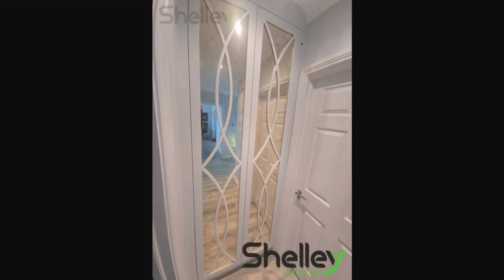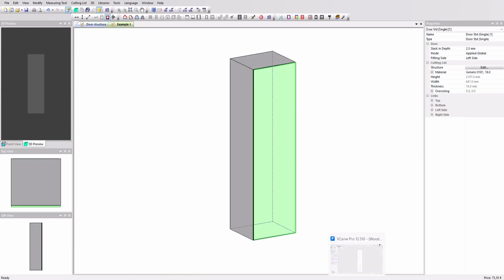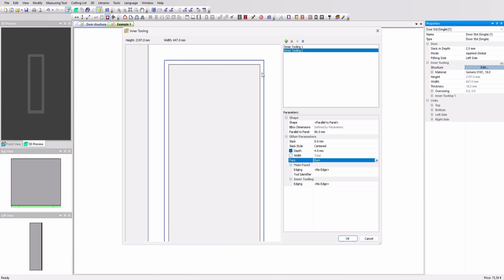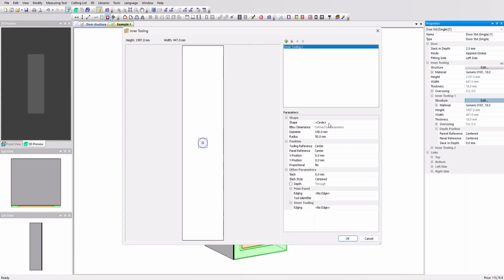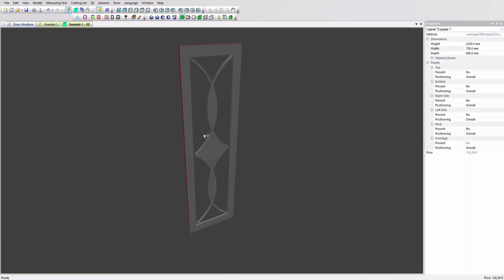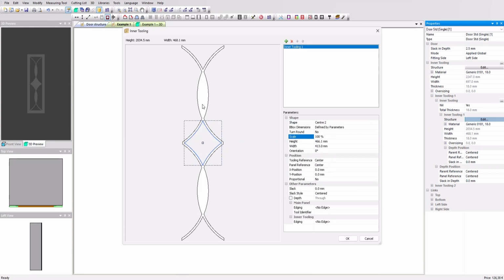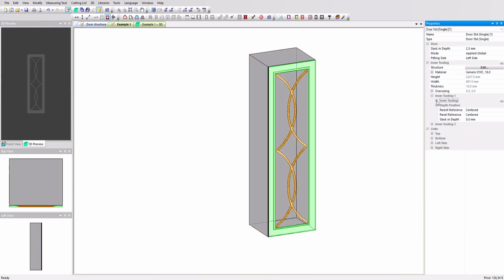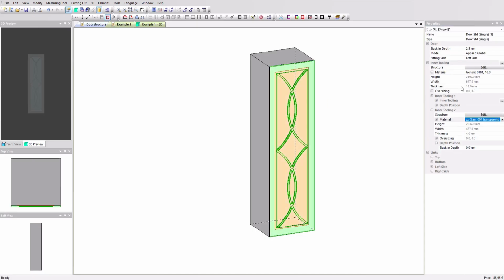Create custom glass cabinet doors with DXF in PolyBoard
In this PolyBoard tutorial, we show you how to create custom decorative glass door structures using DXF imports and inner tooling.

You’ll learn how to build complex door designs by combining PolyBoard's tooling features with custom DXF profiles created in external CAD software. This workflow allows you to create decorative routed panels, glass inserts, and reusable door structures that are ready for manufacturing.

In this video you'll learn how to:

- Create a custom decorative door structure

- Import DXF profiles into PolyBoard

- Apply inner tooling to create custom routed shapes

- Add glass rebates and glass panels

- Combine multiple tooling operations

- Save custom door structures for future projects

- Prepare decorative doors for CNC manufacturing

A practical workflow for creating custom cabinet doors while keeping your designs fully parametric and production-ready.

Have questions about PolyBoard or your woodworking workflow?